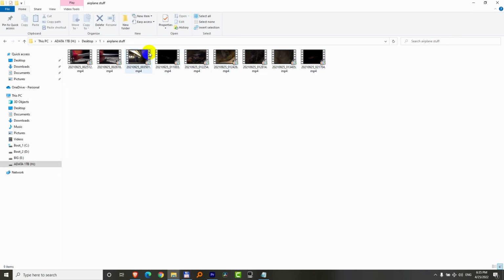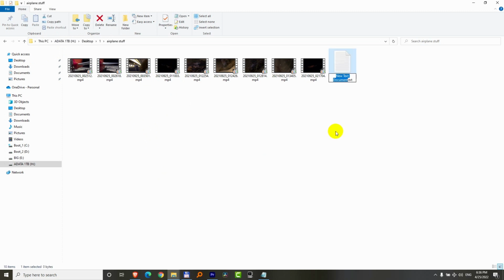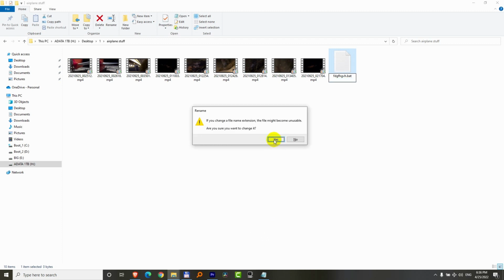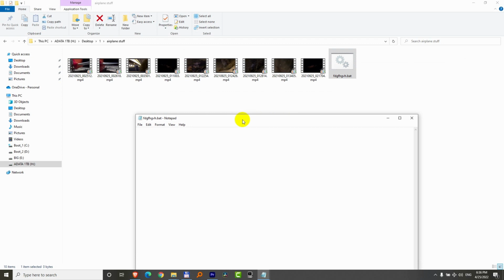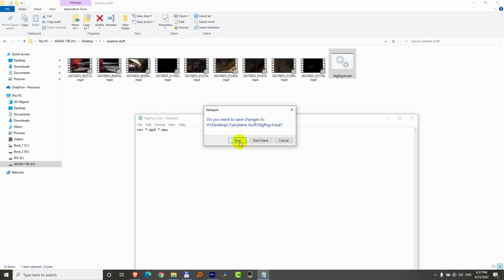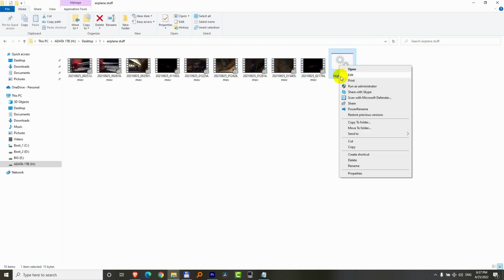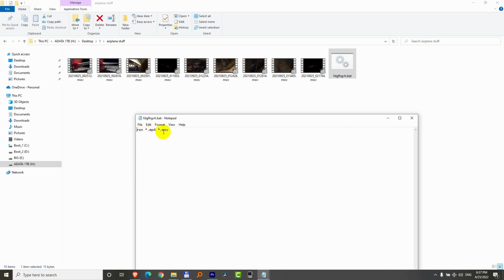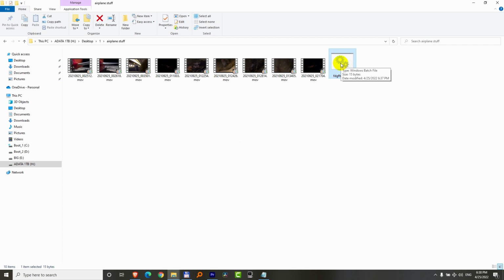How to Rename multiple MP4 files into MOV using a BAT file